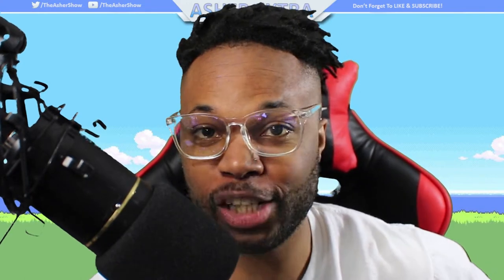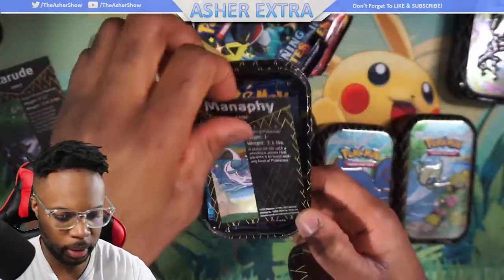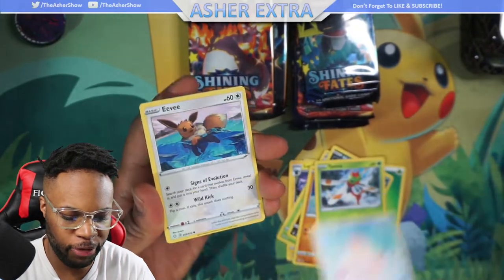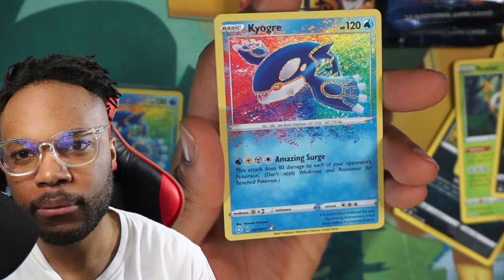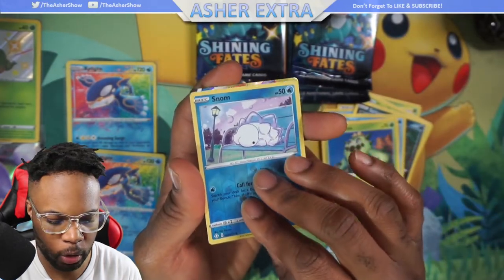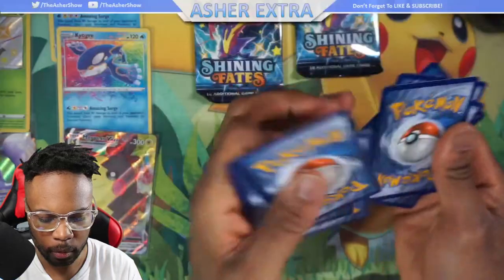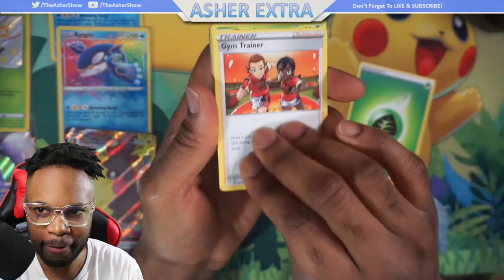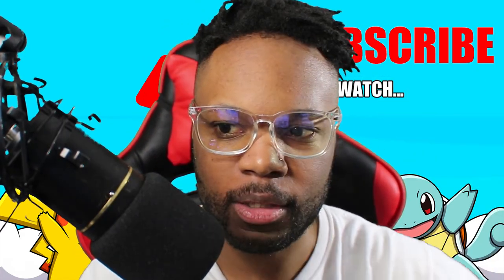Opening EVERY Shining Fates Mini Tin! *NEW*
Today I am opening up all of the Shining Fates Mad Pin Collection Boxes! (AMAZING Pulls).They include; Celebi, Kyogre, Reshiram Manphy & Zarude

WATCH ME LIVE ON TWITCH! @theashershow